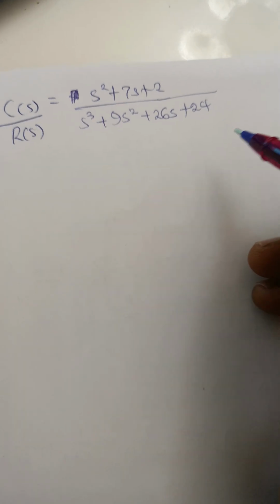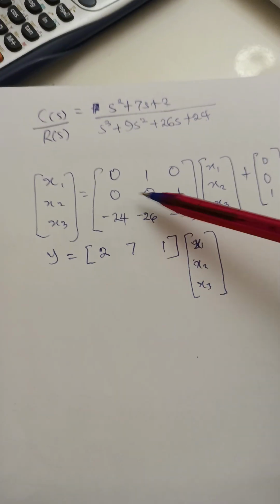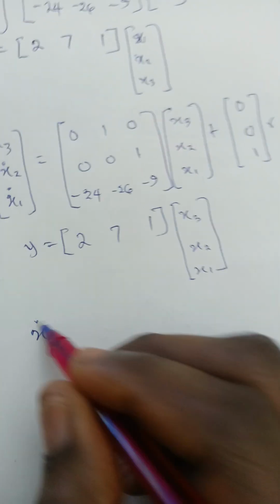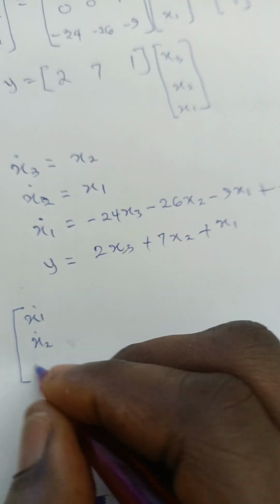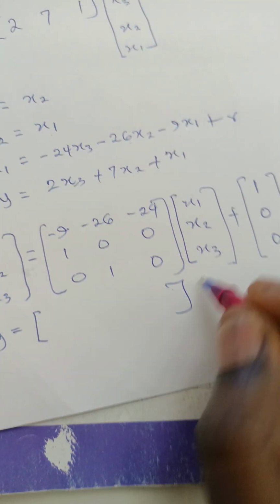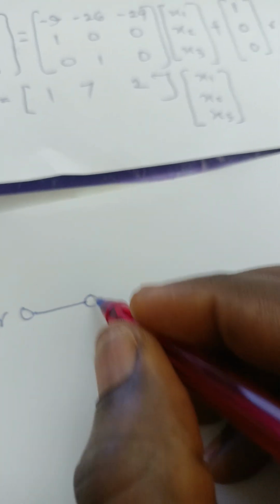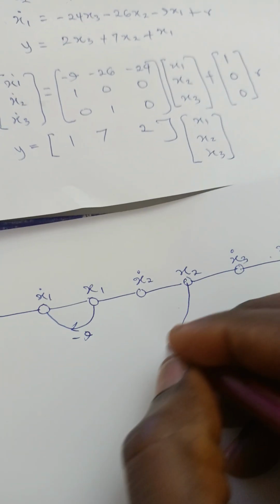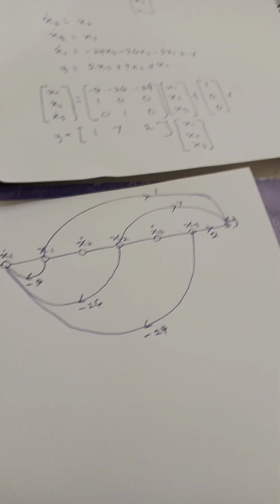Controller Canonical Form Signal Flow Graph